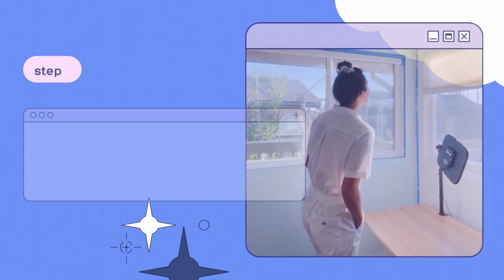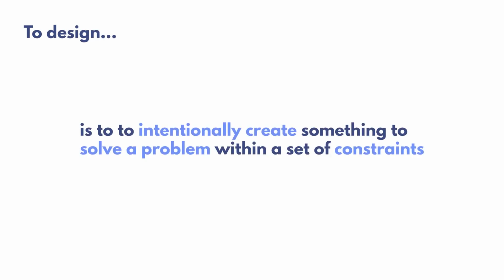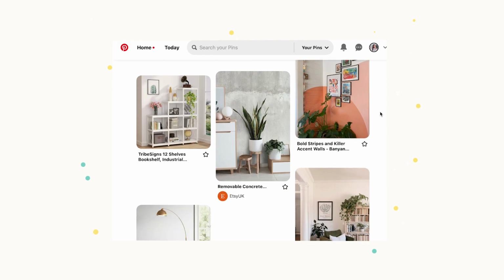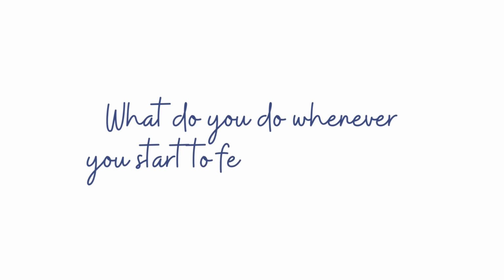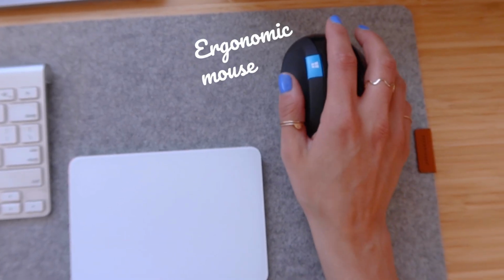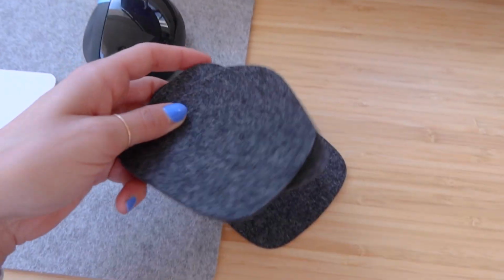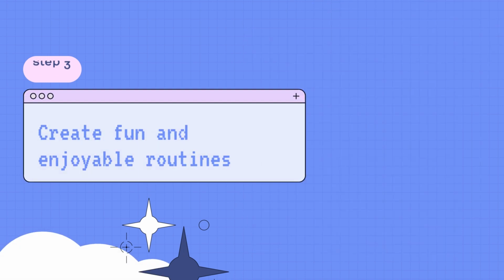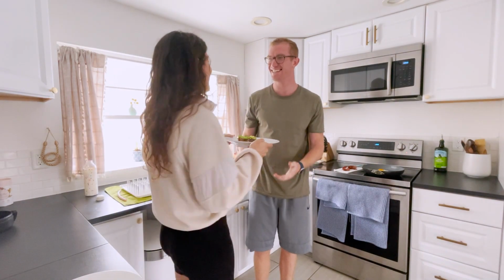Get work from home ready! Top 5 tips to successfully work from home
Hey friends! In today's video I wanted to share the 5 most important lessons I've learned about getting remote ready for work.

Between making remote work, work during the pandemic and then switching cities and having to figure it all out again, I'm in a much better place with it and feel like I'm doing some of my best work now!

If you work remote right now or hope to some day, I hope sharing my experience can help you get remote work ready as well.

Leave me any thoughts or questions in the comments!

xo,
–A

Monitor stand
Desk shelf

CHAPTERS 📚
0:00 Introduction
1:03 Design the right space
2:51 Get the right equipment
4:20 Create enjoyable routines
5:07 Have a backup plan
5:36 Give yourself time

FAQ ✨

Name: Alexa
Where I’m from: Wisconsin → San Francisco → San Diego
About: I’m a designer! I live, breath, and value design. My background is in Graphic Design and digital Product Design and I’ve worked at a number of tech startups as a Product Designer as well as for larger industry leading tech companies such as Yelp and Zendesk. I’m currently a Senior Product Designer at Zendesk on the growth and monetization team.

Myers-briggs: ENFJ
Education: BFA, Graphic Design

SOCIALS ☀️

REMOTE DESIGN JOBS 👩‍💻

Looking for your next job? Check out my job board for a curated list of the best remote focused roles in Product Design, UX Research, Content Design, and Design Ops

MY GEAR 📷

Camera: Canon EOS 70D
Teleprompter: Parrot Teleprompter 2
Lights: GoDox and NiceFoto
Microphone: Rode VideoMic Pro+
Editing software: Adobe Premiere Pro

PARTNERSHIPS🔥

Let me know if you have any questions about the programs below:

$1,000 off of Springboard’s UI/UX Design Career Track
$1,000 off UX Design Career Track

Designlab teaches in-demand UX/UI design skills in an async format with a focus on 1-on-1 mentorship and hands-on projects.

If you already have experience in visual design, apply to UX Academy Otherwise, try their foundational course.

That said, I only recommend products or services which I know, trust, and think are valuable for the community. The earnings support me and my work so I can continue to provide you with great content and resources.